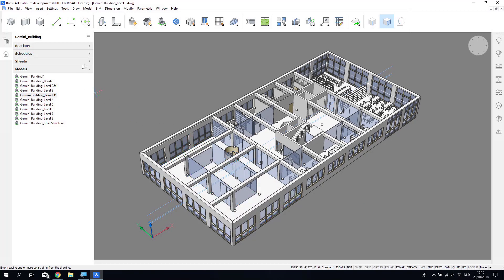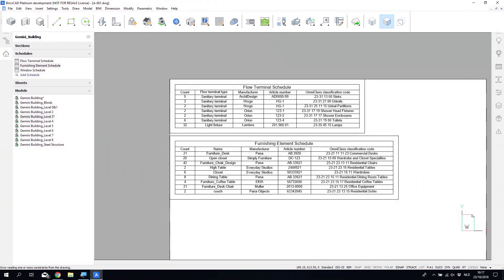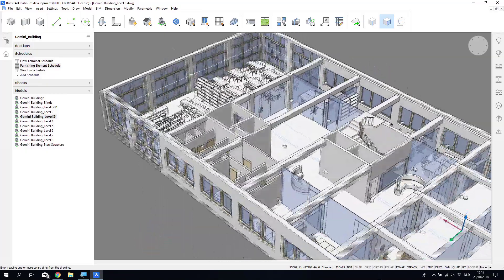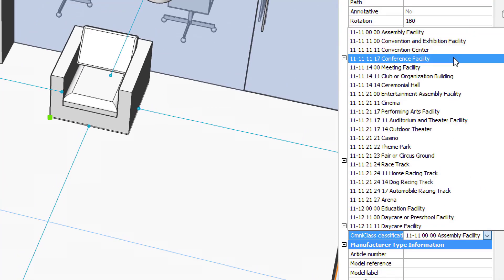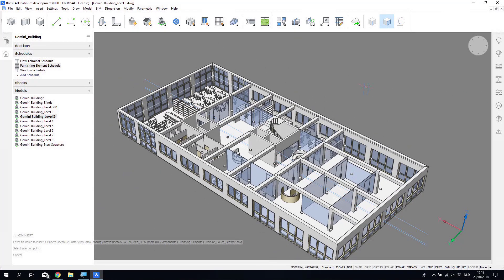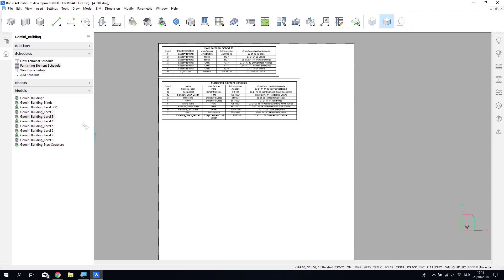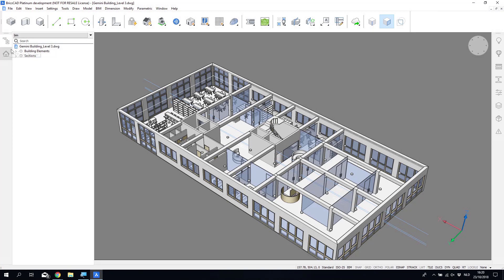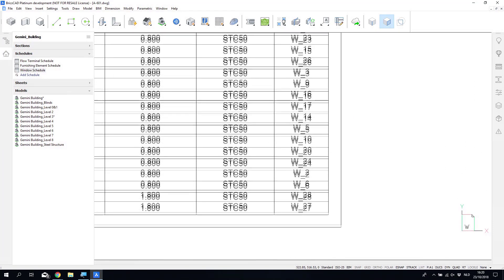Automatically Generate and Update Schedules and Quantity Take-Offs with BricsCAD BIM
Don't waste time manually creating and editing schedules and quantity take-offs. Use BricsCAD BIM's built-in intelligent tools to do all the work for you automatically.

A demo taken from the Bricsys 2018 Conference, London.